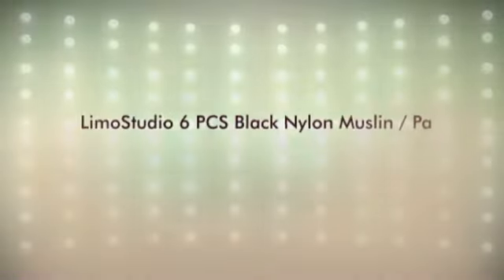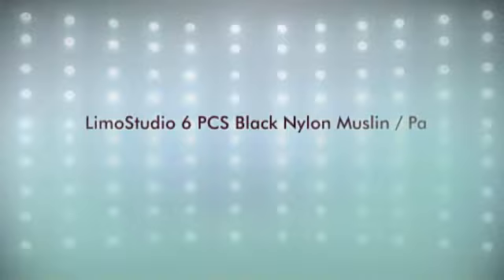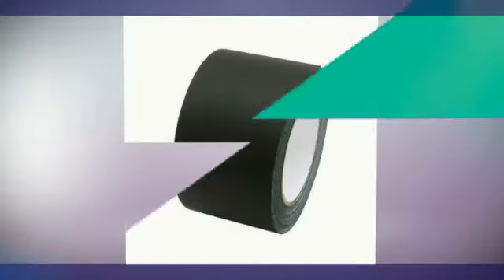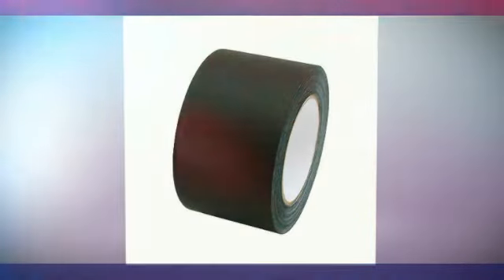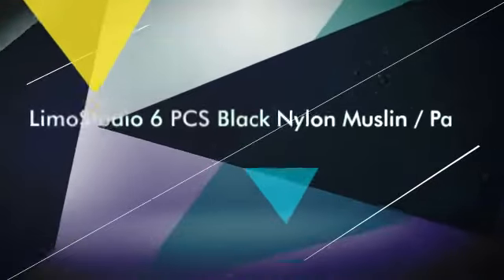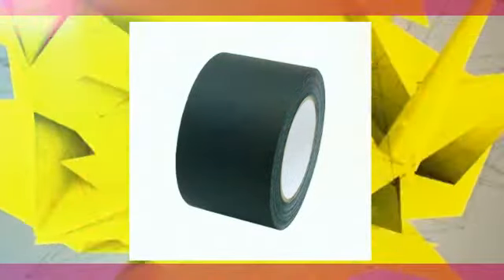LimoStudio 6 PCS Black Nylon Muslin / Paper Photo Backdrop B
★  More Details

(6) x 3.75" Photography Muslin Backdrop Clamps Essential Item in Any Studio Setup Ideal for Photo Video Studio & Home or Office Material: Nylon Light Weight and Easy to Use Photo Studio Clamp Photo Muslin Clamp Photography Studio Equipment

★ Features:
✔ (6) x 3.75" Photography Muslin Backdrop Clamps
✔ Light Weight and Easy to Use
✔ Moveable clamp teeth to hold muslin or objects tightly
✔ Material: Nylon